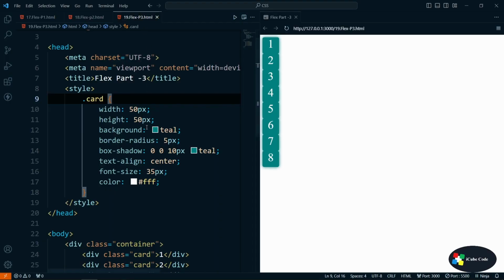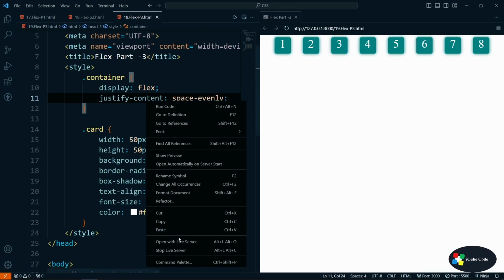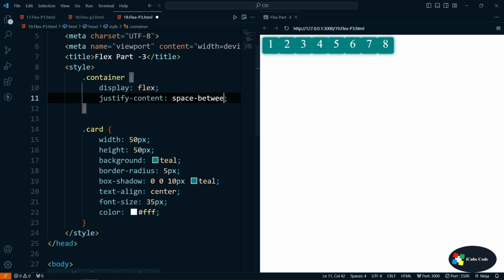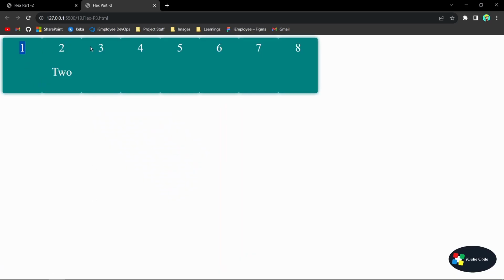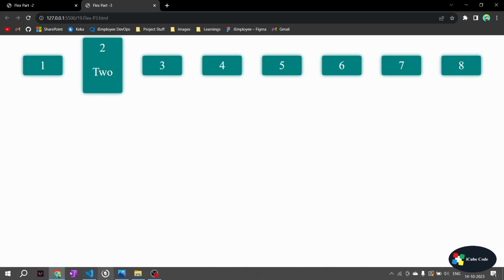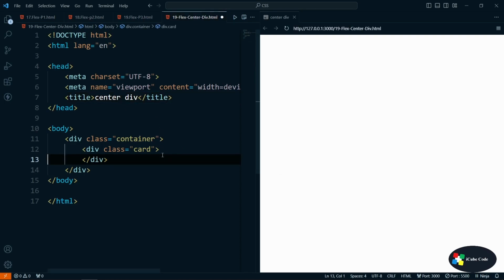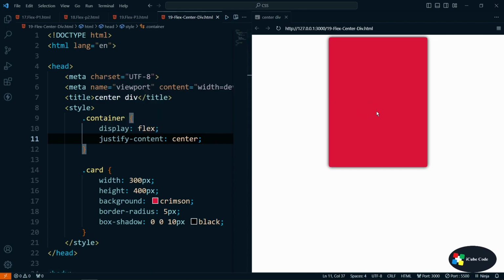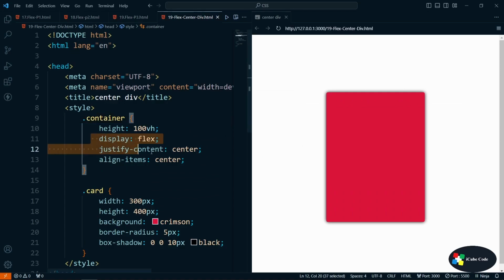19 Flexbox in CSS | HTML and CSS | Part 3